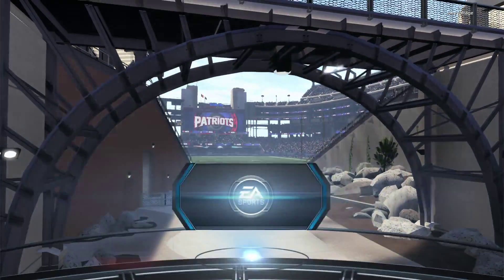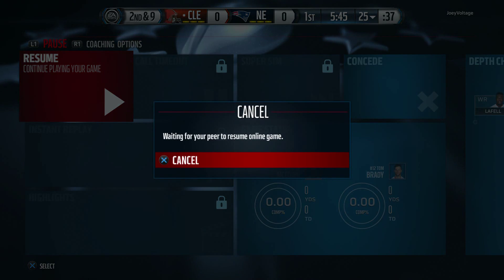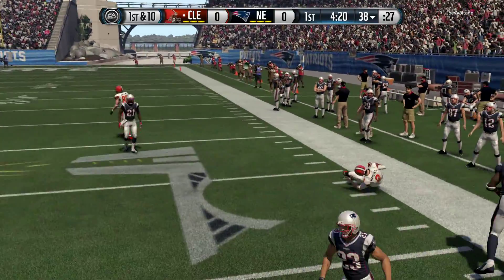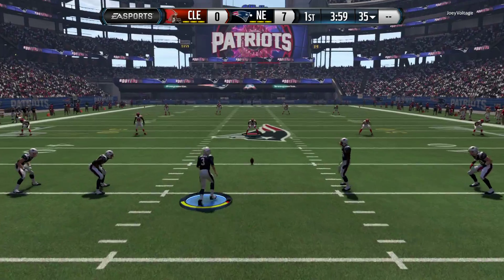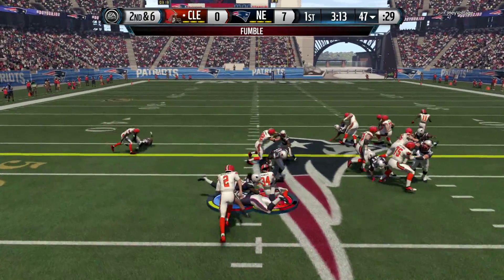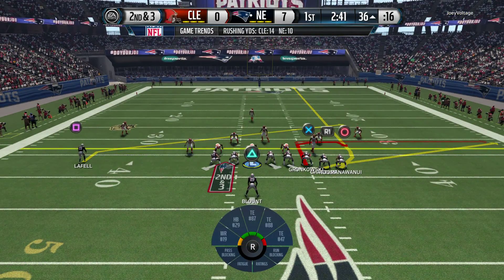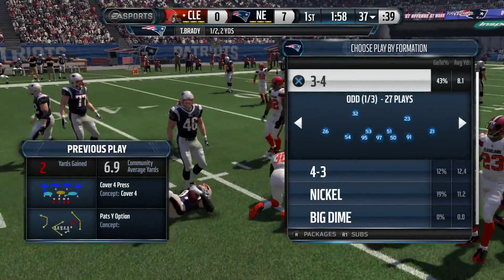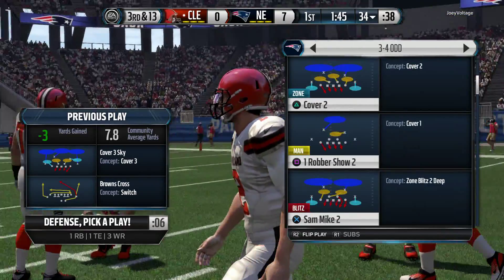Patriots vs Browns Madden 16 Gameplay -JustFocusedGaming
GamerTag: Xbox One/Ps4 =JayFocused